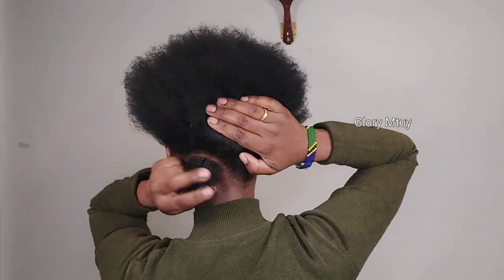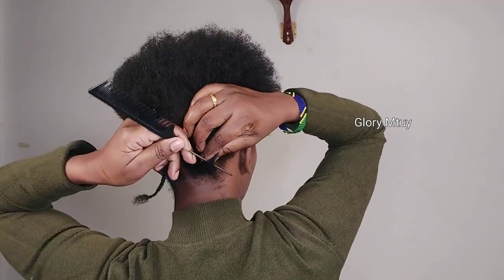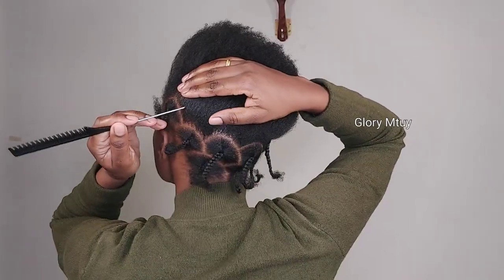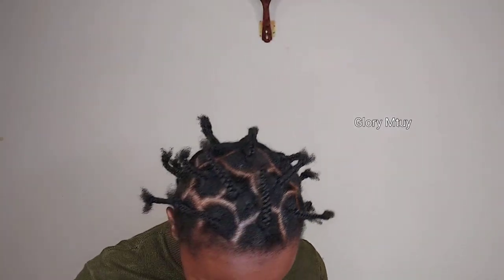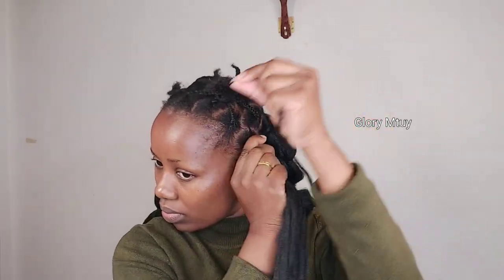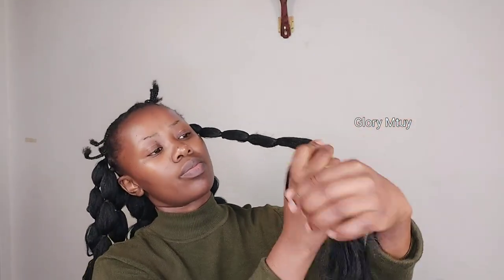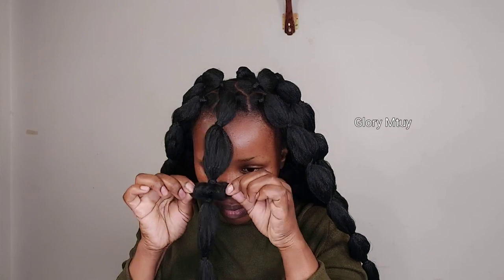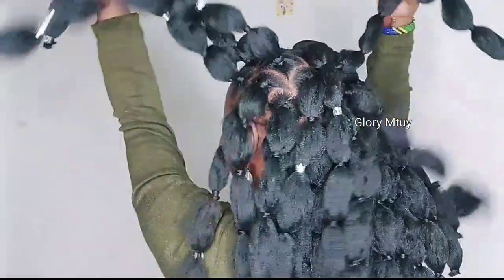BRAZIL WOOL BUBBLES FOR BEGINNERS |LIGHT WEIGHT AND UNIQUE@glorymtuy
Brazil wool bubbles for beginners/friendly 🚫 Rubber band

OTHER INTERESTING VIDEOS YOU MAY LIKE WATCHING